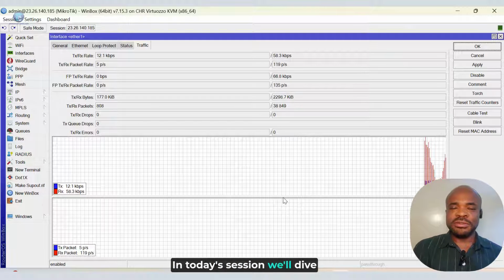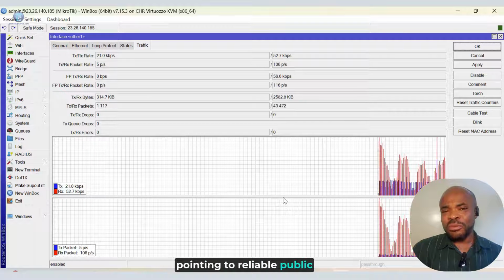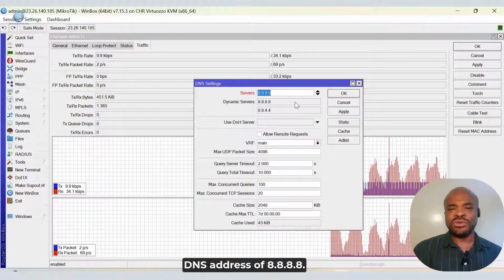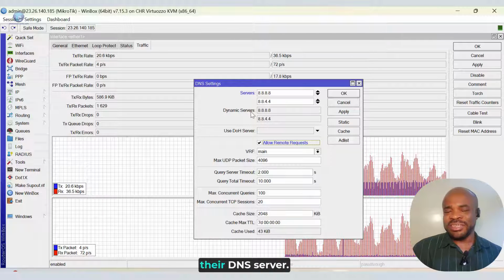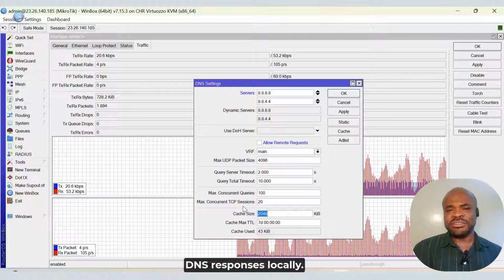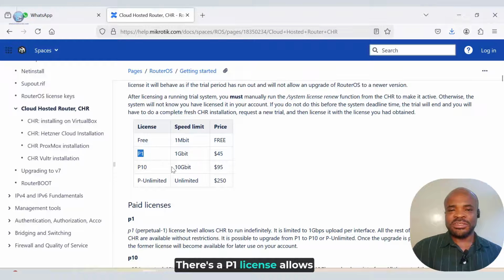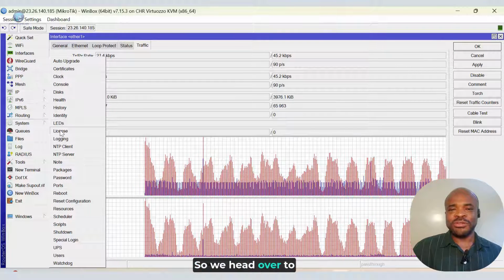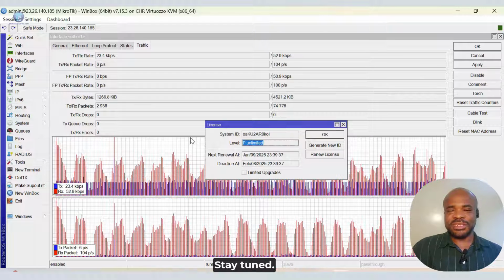Lesson 6 - Configuring DNS and Activating License - MikroTik CHR and Advanced Networking:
In this lesson, we guide you through configuring DNS settings and activating the license for your MikroTik CHR (Cloud Hosted Router). Proper DNS configuration ensures seamless internet connectivity for your router, while license activation unlocks full features of MikroTik CHR, enabling advanced networking capabilities.

You will learn how to:

    Set Up DNS Servers: Configure primary and secondary DNS servers for your MikroTik CHR to resolve domain names efficiently.
    Verify DNS Settings: Test your DNS configuration to ensure proper connectivity.
    Check License Status: Confirm that the license has been successfully activated and the router is ready for advanced configurations.

By the end of this video, your MikroTik CHR will be fully licensed and equipped with functional DNS settings, ensuring optimal performance and readiness for future networking tasks.